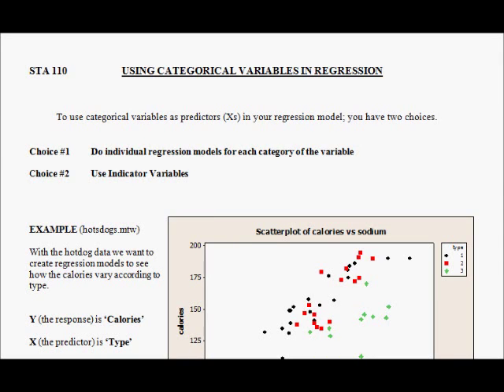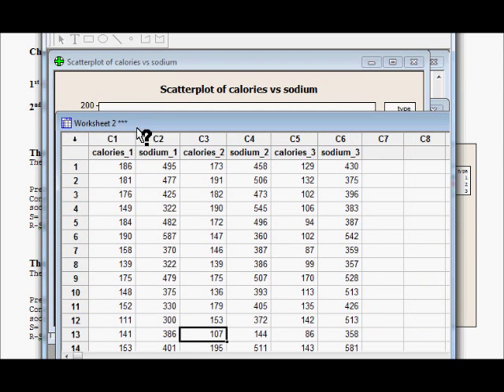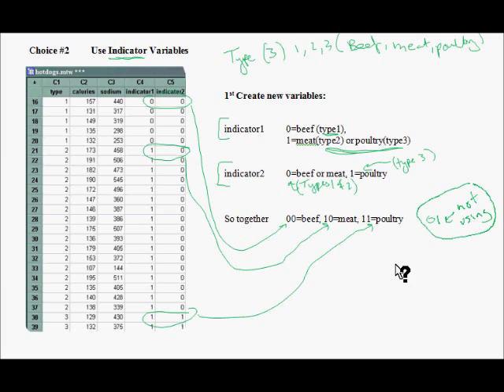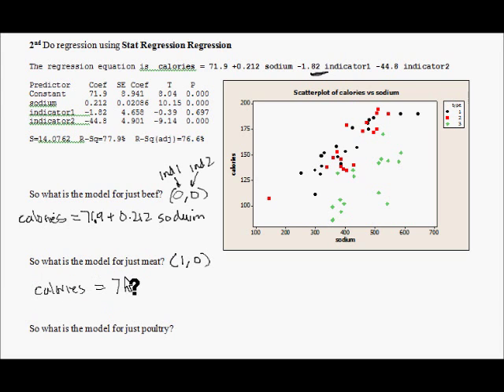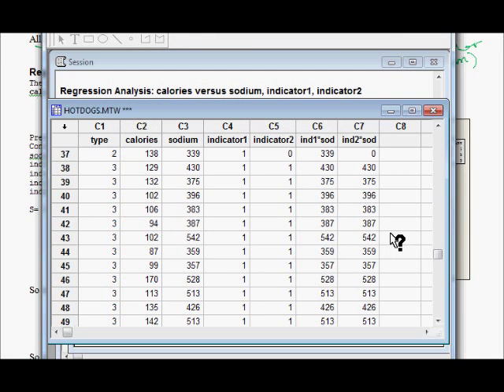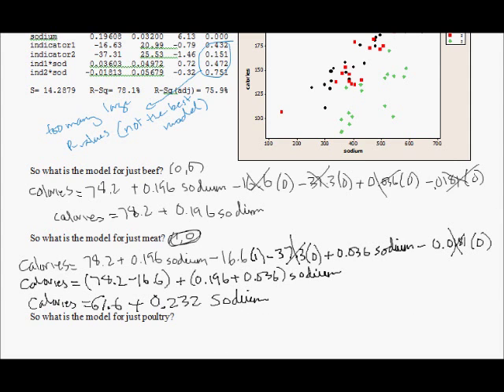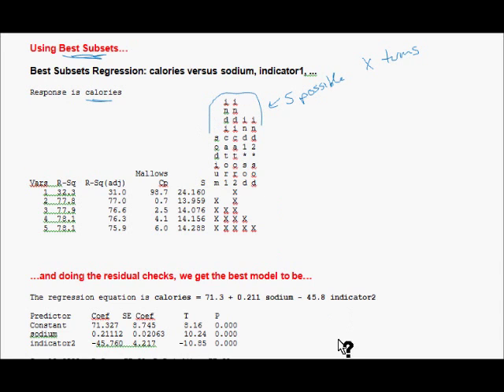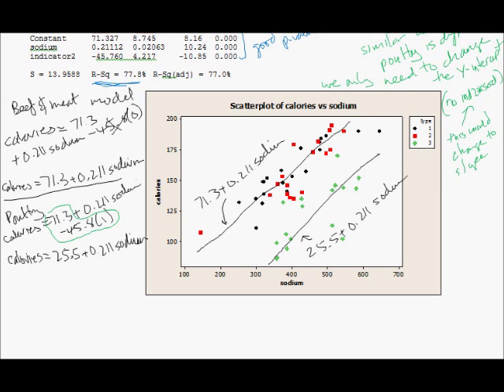Regression video 5 using categorical variables in regression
stats 110 coe college